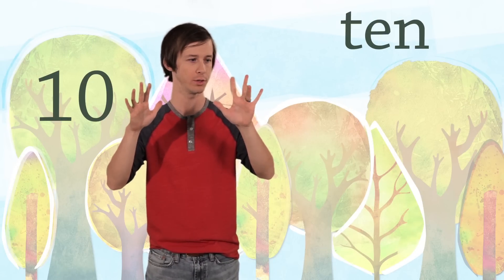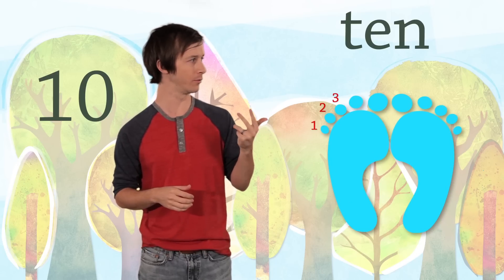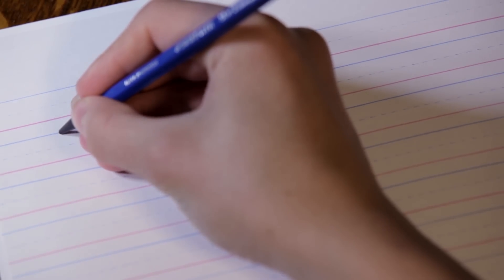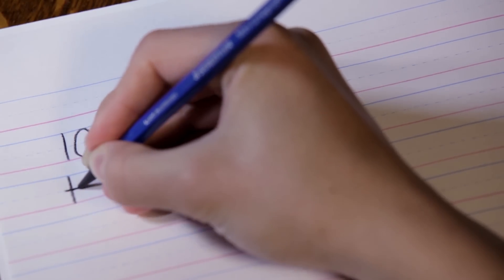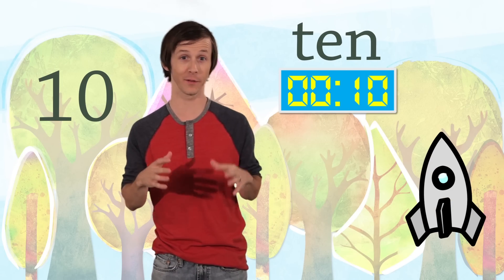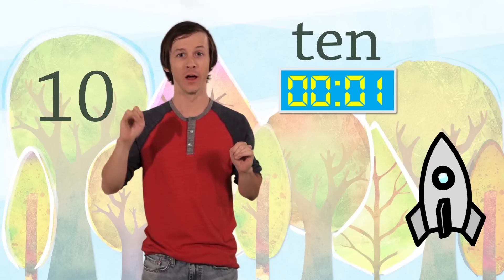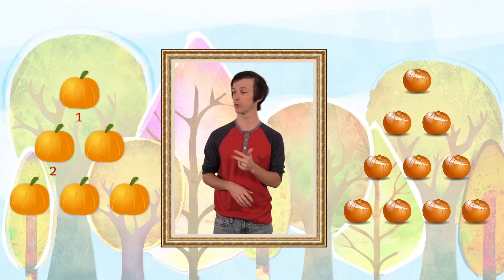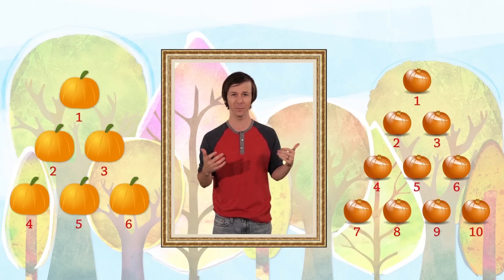10: The Number Ten - Kids Learn to Count Numbers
We can count up to ten using all of our fingers...or all of our toes! Watch to find out more about the number 10!

Learn how to use this number, and how to write the number 10 and the word "ten."

Number Buddy:  Andrew Ducote
Stunt Double:  Leo Neill
Director: Michael Harrison
Artwork by Katrina de Dios and Kim Parkhurst
Edited by Andriy Kostyuk